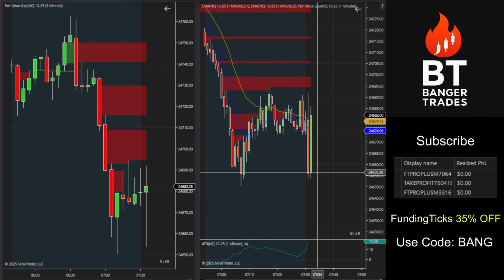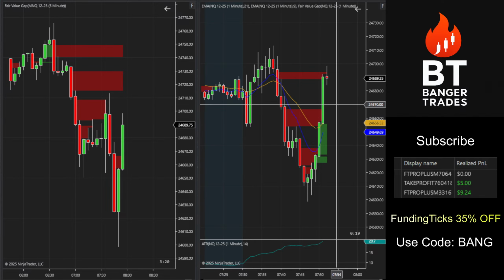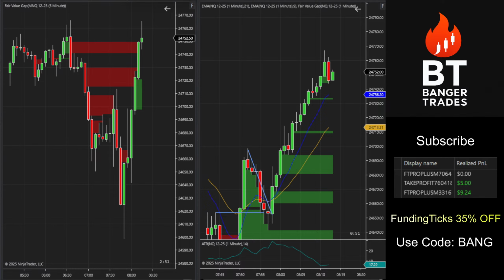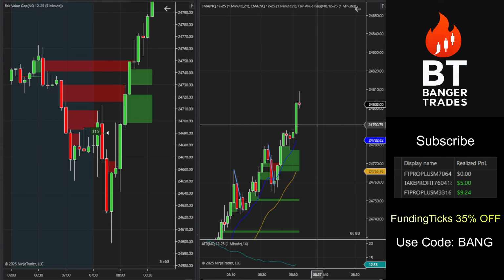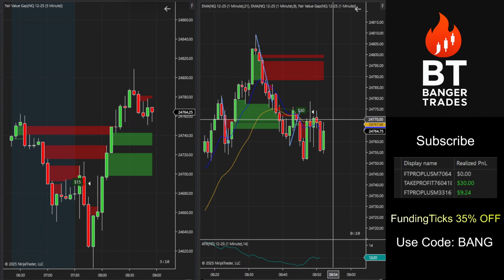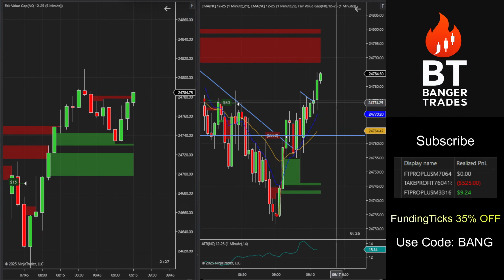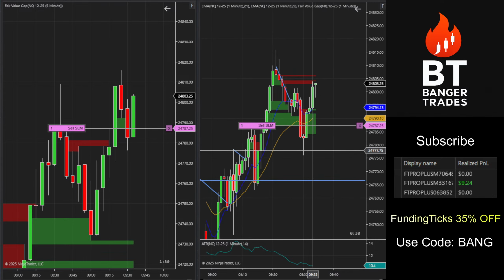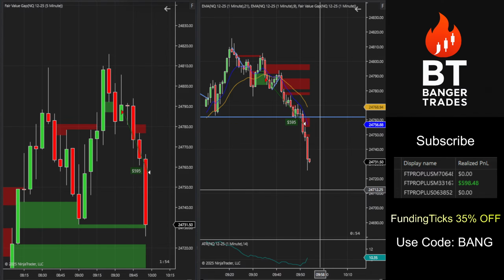LIVE TRADING NQ FUTURES multiple 50k accounts + games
📈 BangerTrades (BT) —  live NQ Futures trading 50k propfirm accounts AND games

prop frim links